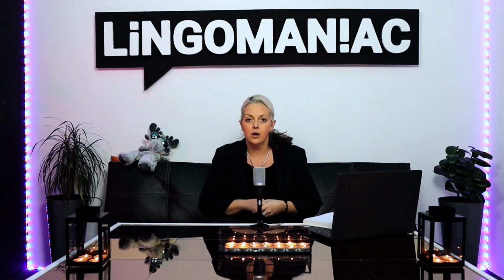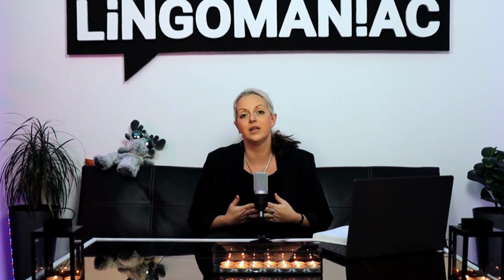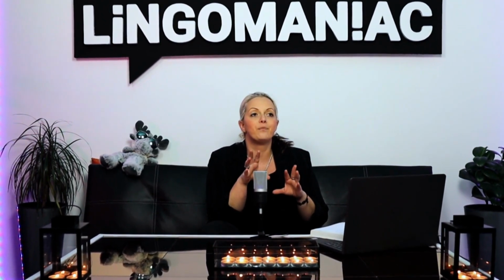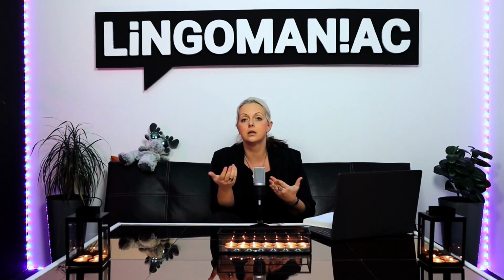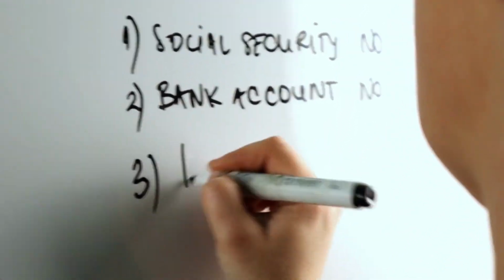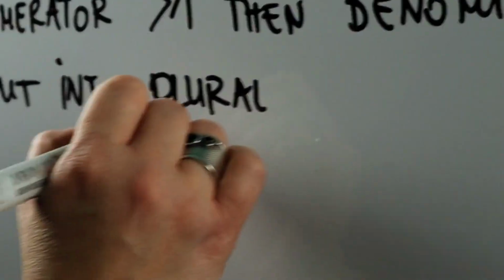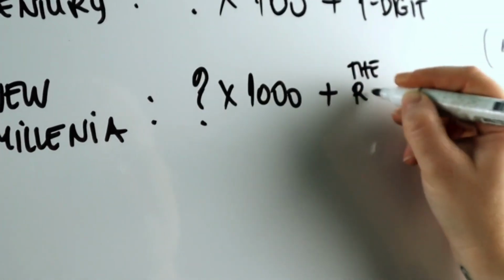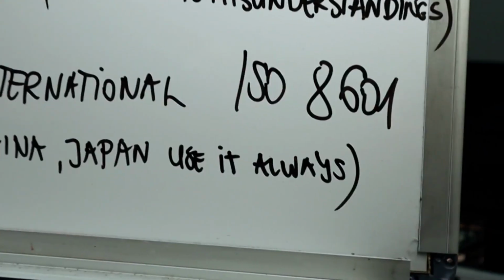#4: NUMBERS – Demystifying Numbers! ┃ Lingomaniac Lessons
In this video we will explain natural whole numbers, alongside with zero, give brief information on decimals and fractions, and focus on writing and pronunciation of dates & date formats.

Timestamps
00:00  Intro
01:33  General Division of Natural Whole Numbers: Cardinal, Ordinal & Nominal
01:40  Cardinal Numbers: Specs & Examples
02:39  Cardinal Numbers: Suffix -TY (Tenners)
07:09  Cardinal Numbers: Suffix -TEEN
10:34  Cardinal Numbers: Hundred, Thousand, Million, Billion
14:28  Zero
18:54  Ordinal Numbers: Specs & Examples
21:52  Nominal Numbers: Specs & Examples
23:09  Decimal Numbers: Specs & Examples
24:39  How do you say prices?
25:37  Fractions: Specs & Examples
28:46  Dates & Date Formats
29:35  Dates: Years (Mixed, New Century, New Millenia)
33:22  Dates: Day & Month (Writing & Pronunciation)
36:30  Date Formats: DD/MM/YY, MM/DD/YY (US Format) & YYYY/MM/DD (ISO 8601)
38:55  Date Formats: Misinterpretations of DD/MM/YY & MM/DD/YY Formats
41:01  Thank You for Watching!